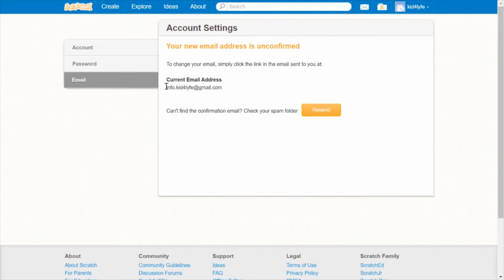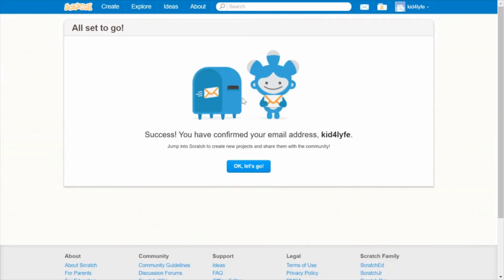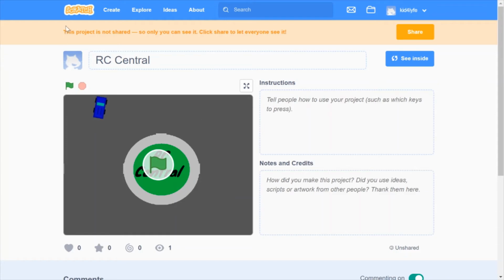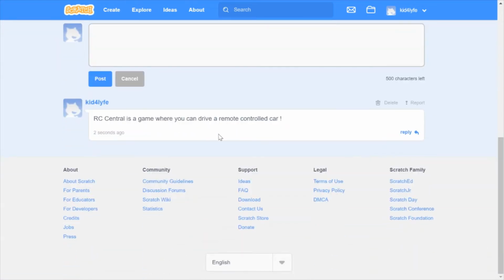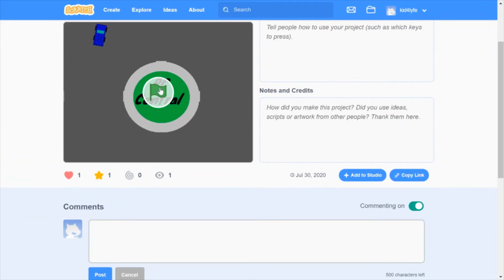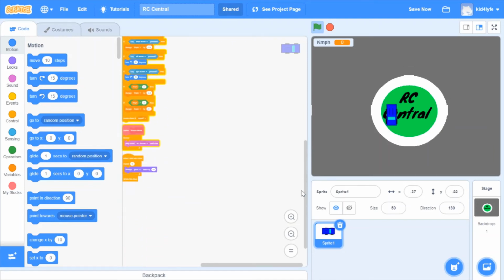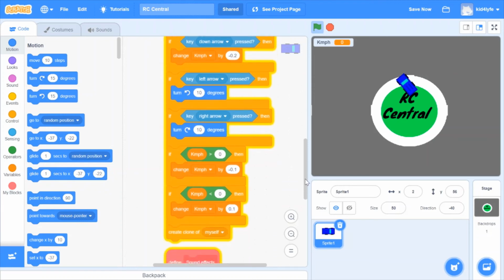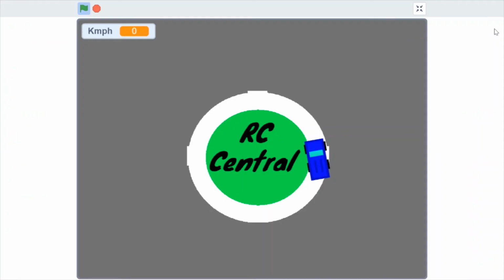Scratch tutorial - 9 || Scratch 3.0 || Sharing project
In this video learn how to share projects.